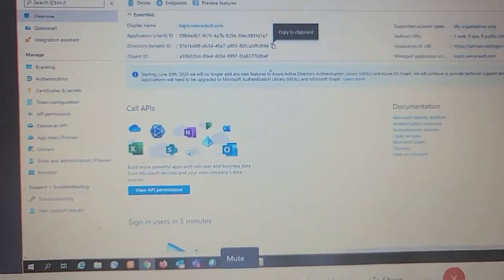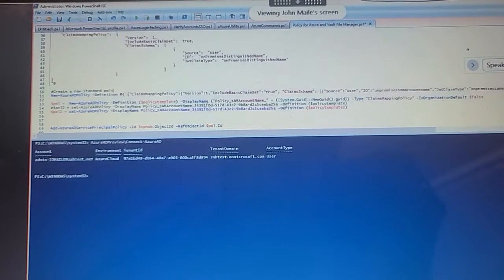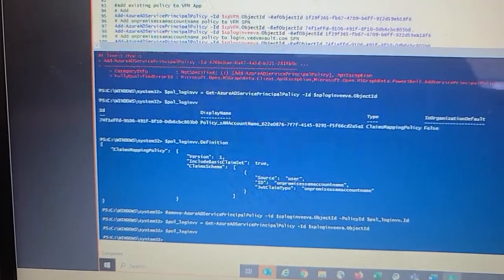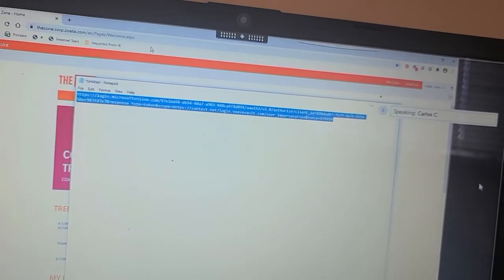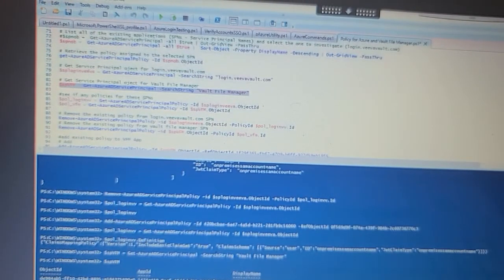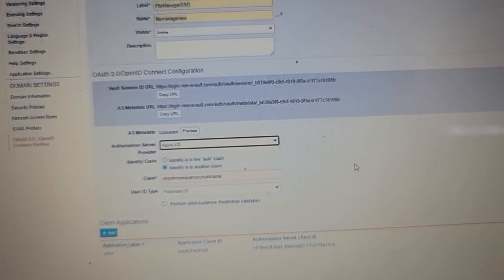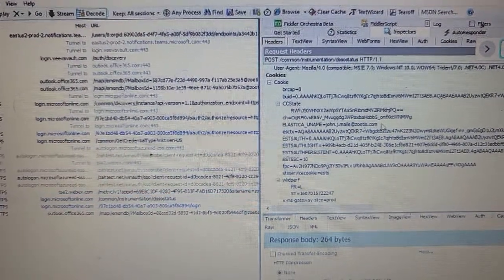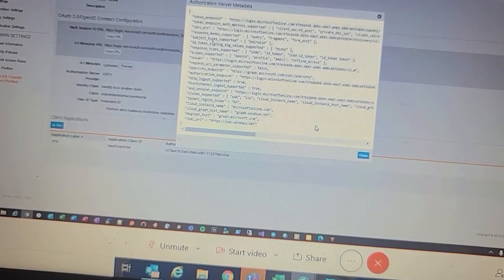December 3, 2020